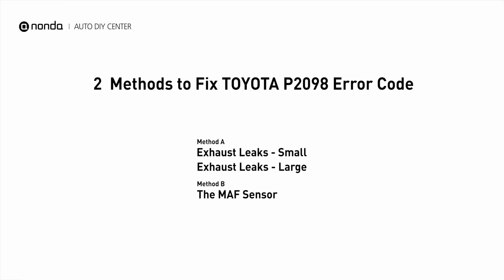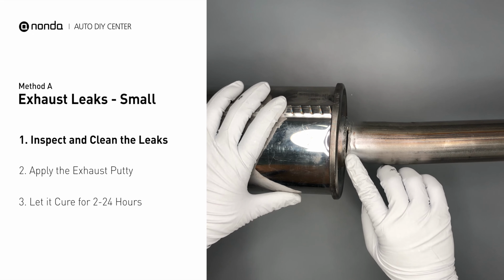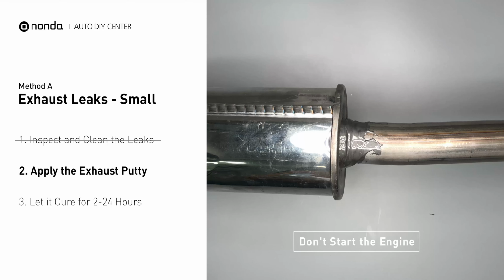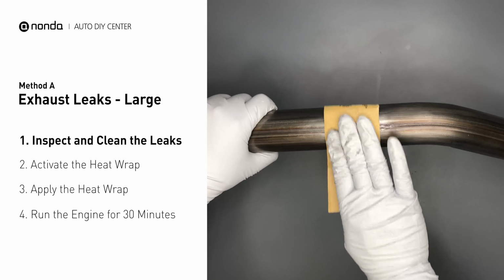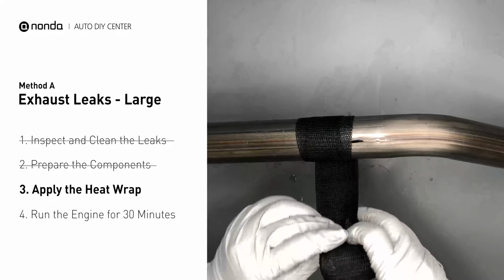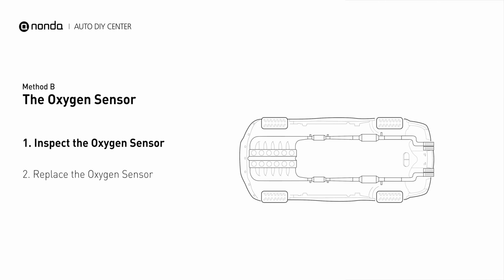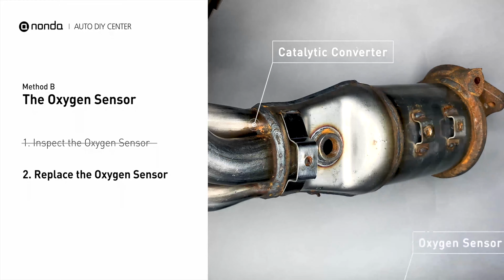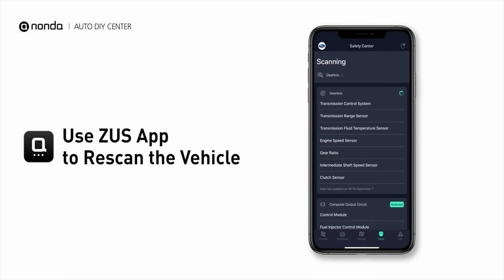How to Fix TOYOTA P2098 Engine Code in 4 Minutes [2 DIY Methods / Only $9.53]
Claim your FREE engine code eraser

Engine Code TOYOTA P2098 Saving Repair Parts:
Exhaust Putty
Heat Gun
Heat Wrap

Engine Code TOYOTA P2098: Post Catalyst Fuel Trim System Too Lean Bank 2. It indicates the Powertrain Control Module perceives a lean fuel-to-air mixture downstream of the catalytic converter. Cylinder No.2. Exhaust Leaks. Catalytic Converter. Leaks on the Exhaust Pipe. Inspect Electrical Connections, Wire Harness, And Metal Tabs. How to seal up exhaust leaks. How to fix exhaust leaks. How to wrap up exhaust leaks. How to activate exhaust putty. How to activate heat wraps. How to replace an oxygen sensor. How to replace the O2 sensor. Tips and tricks for replacing the oxygen sensor in your car and fixing code TOYOTA P2098. Tips and tricks for fixing exhaust leaks in your car and fixing code TOYOTA P2098.

Fix Engine Code TOYOTA P2098 Easy DIY Method A | Exhaust Leaks
Small:
1. Inspect and Clean the Leaks
2. Apply the Exhaust Putty
3. Let it Cure for 2-24 Hours

Large:
1. Inspect and Clean the Leaks
2. Activate the Heat Wrap
3. Apply the Heat Wrap
4. Run the Engine for 30 Minutes

Fix Engine Code TOYOTA P2098 Easy DIY Method B | The Oxygen Sensor
1. Inspect the Oxygen Sensor
2. Replace the Oxygen Sensor

0:00 What is TOYOTA P2098
0:33 Method A - Exhaust Leaks (Small)
1:33 Method A - Exhaust Leaks (Large)
2:25 Method B - The Oxygen Sensor
3:05 Claim a FREE Engine Code Eraser